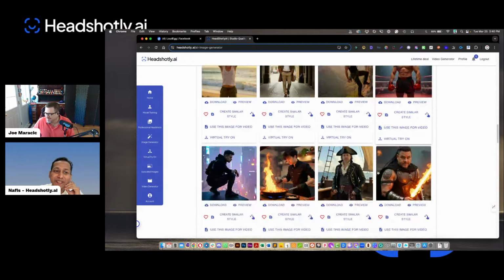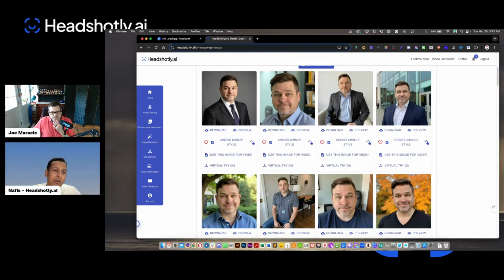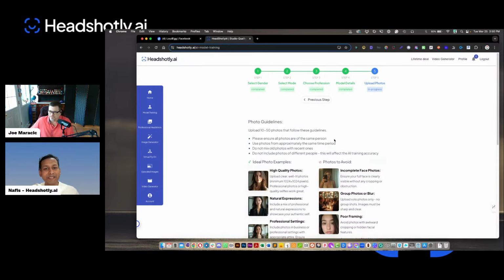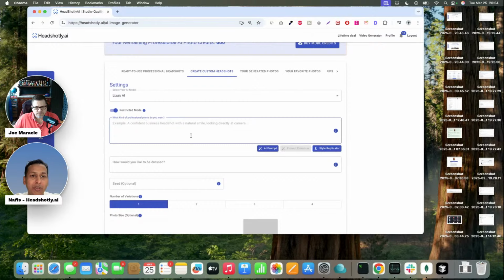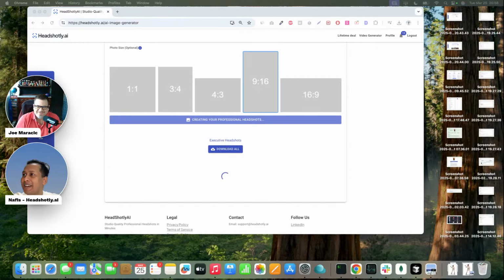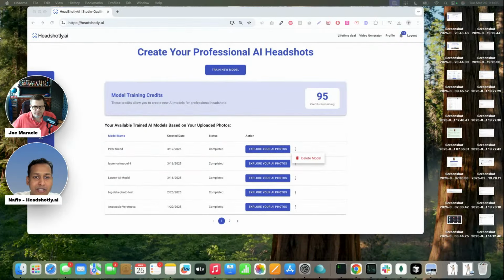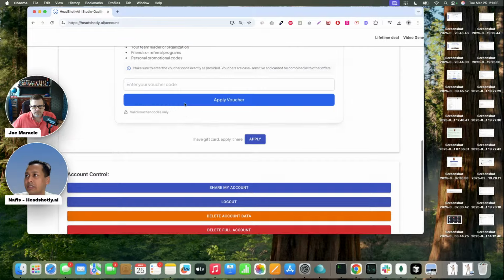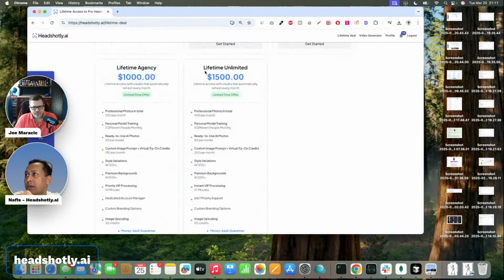Professional AI Headshots In Minutes - Headshotly Review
Join Joe Maracic for this Headshotly AI review and session with Headshotly founder Nafis Faysal.

Event Details: Learn more about Headshotly, Nafis Faysal, corporate headshots, and AI in general.

HeadShotlyAI is a tool that quickly transforms your selfies into professional-quality headshots. By simply uploading 10 photos, users can receive over 100 customized images featuring various styles, outfits, and backgrounds in just minutes. Ideal for resumes, LinkedIn profiles, and personal branding, HeadShotly AI provides a fast and affordable alternative to traditional photography, all while ensuring your privacy and maintaining high-quality standards.